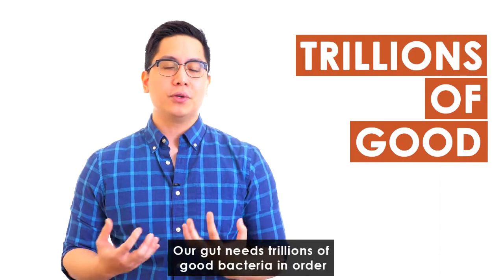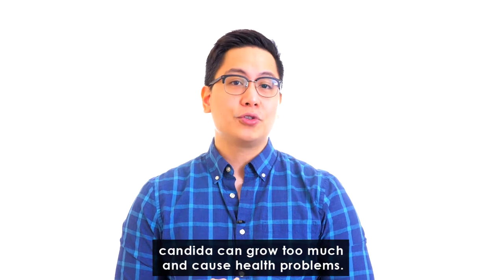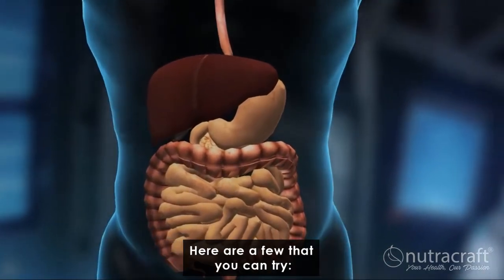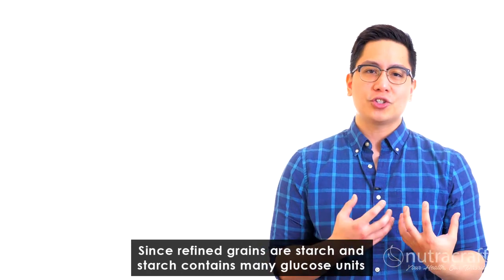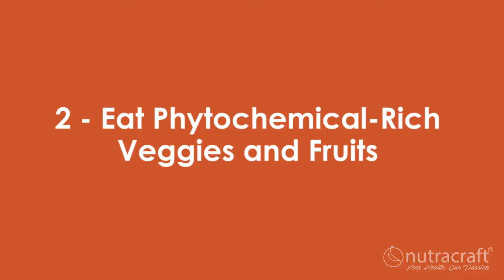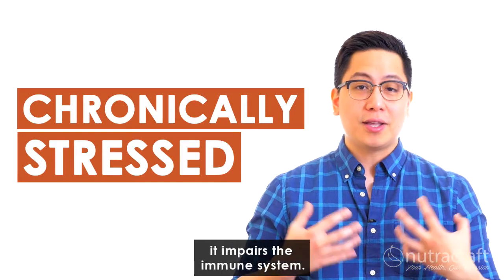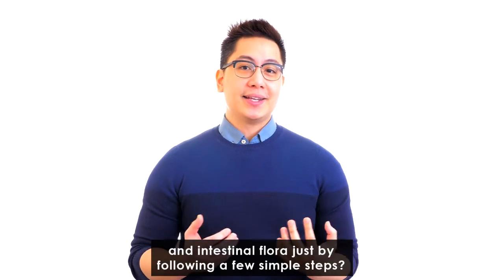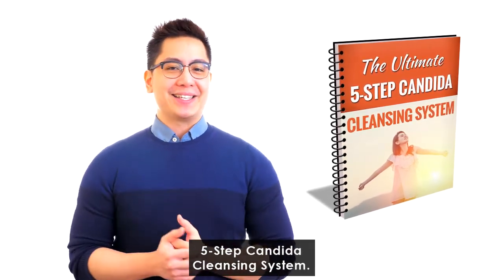The Truth About Candida & What to Eat to Fight It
To read more about The Truth About Candida & What to Eat to Fight It check out the blog post

EXCLUSIVE BONUS - The Ultimate 5 Step Candida Cleansing System

Inside this detailed report you’ll discover:

- Why anti-fungal drugs may not be enough to destroy an over-abundance of candida
- How The "CG5" Candida Cleansing Formula Provides Long-Lasting Results that make your intestinal tract inhospitable to many types of unhealthy bacteria.
- How Your Diet Is Affecting Candida Overgrowth And What Foods To Avoid On A Daily Basis…(you might be consuming candida overgrowth causing foods right now!)...
- How To Utilize The Most Effective Candida-Killing Herbs Available? Discover What They Are So You Can Destroy Candida Overgrowth For Good…